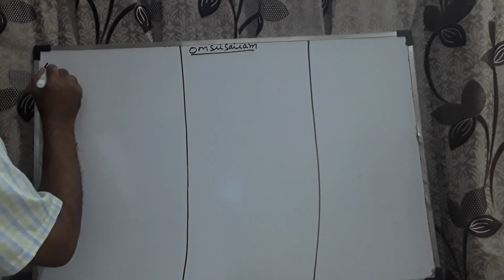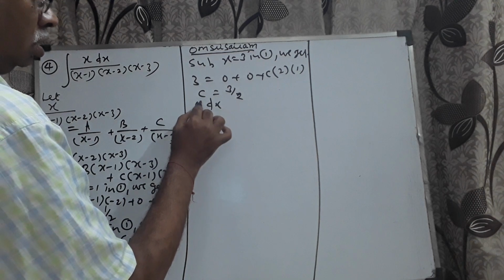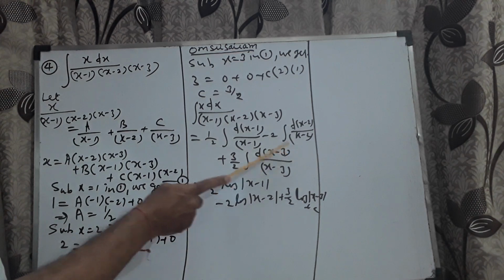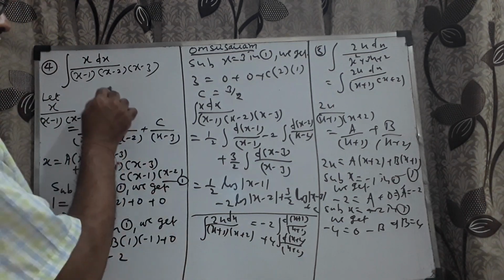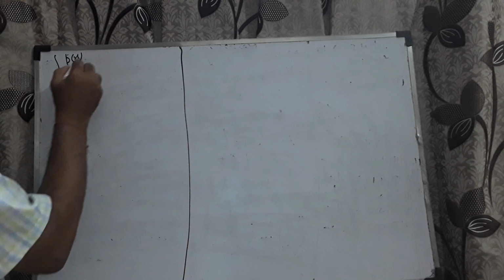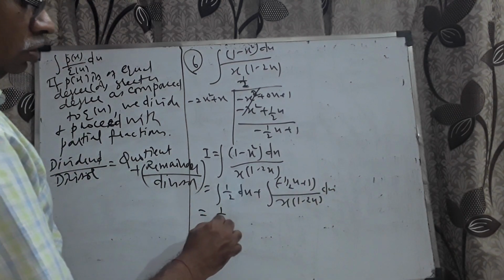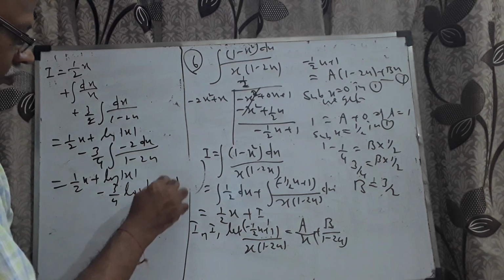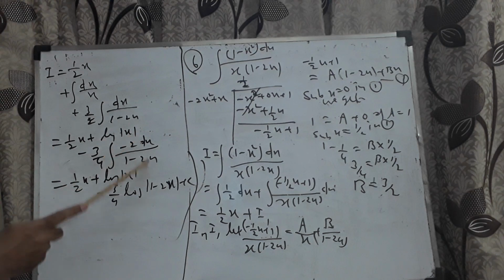XII part 2 of answers of ex 7.5 on integration by R SANKARARAMAN (18.10.2023)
This video presentation deals with the answers of 4,5,6 of exercise 7.5 on integration from NCERT text book.  Subscription has no charges. -R SANKARARAMAN